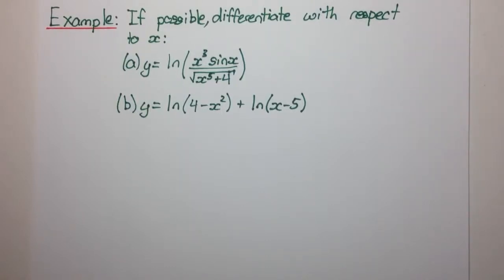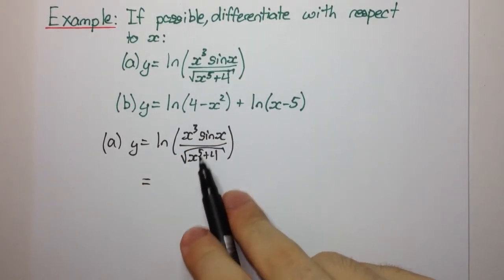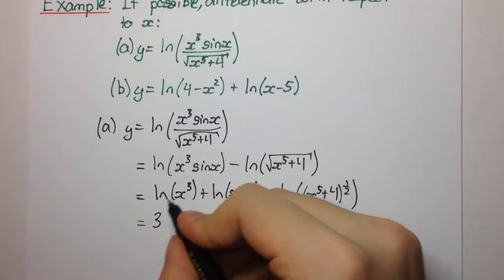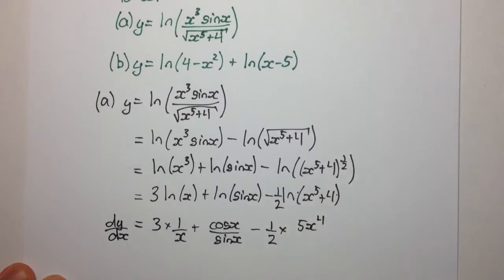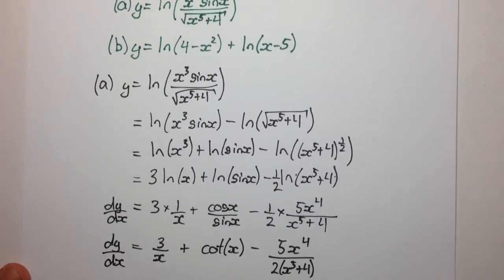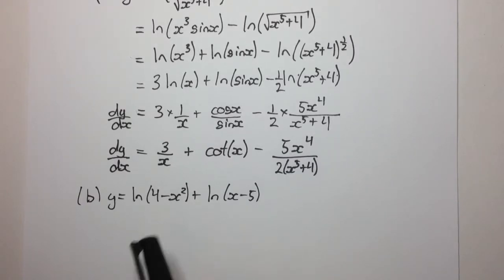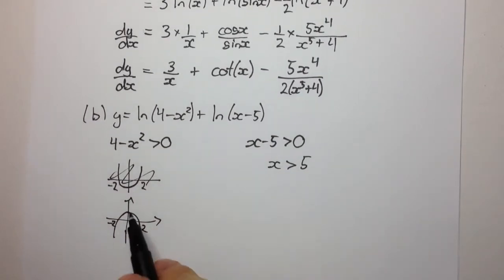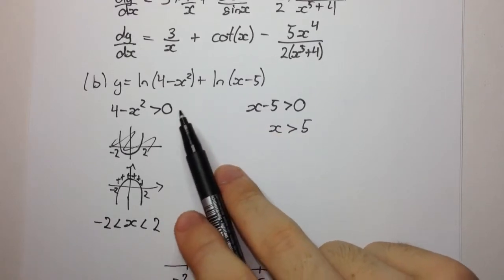HSC 2U Maths: Log and Exp Functions - Harder Logarithmic Differentiation Problems 1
In this video, we see a couple of 'harder' examples of differentiating logarithmic functions. The first question can be made simpler by using the log laws previously learned. The second question is a little trickier and is intended to separate the students who do blind computations with those who think about the question more thoroughly.